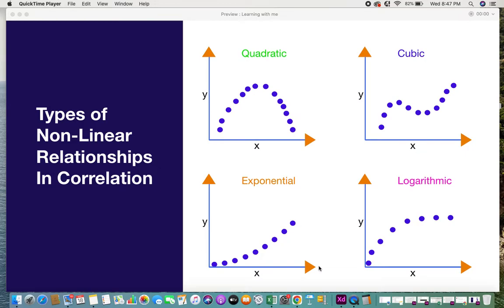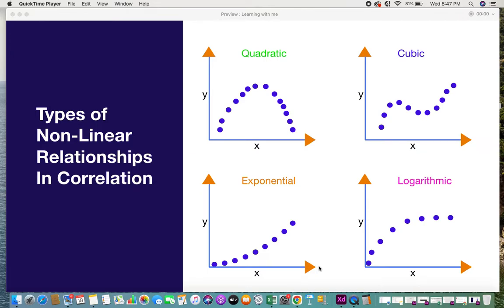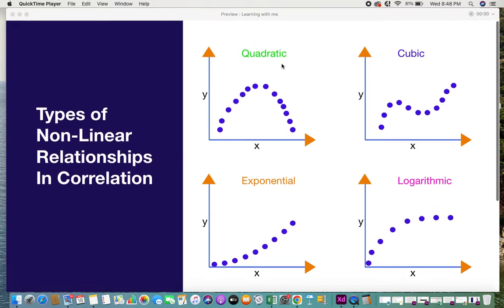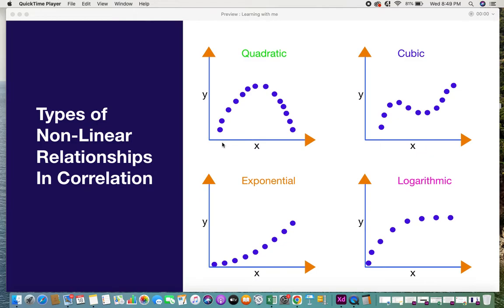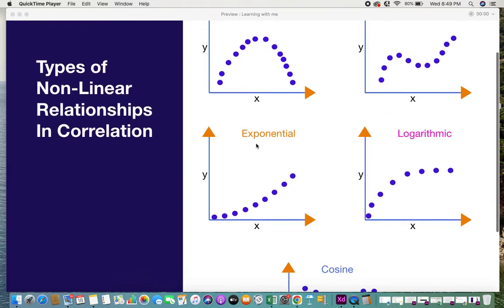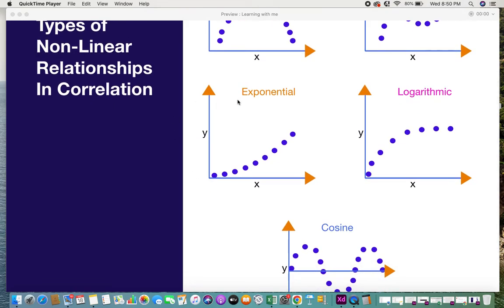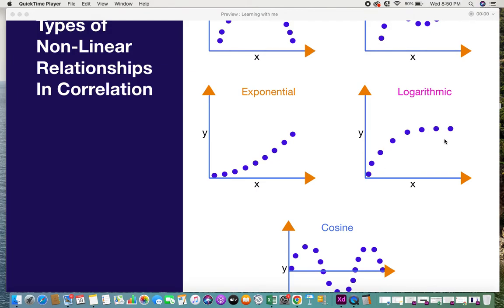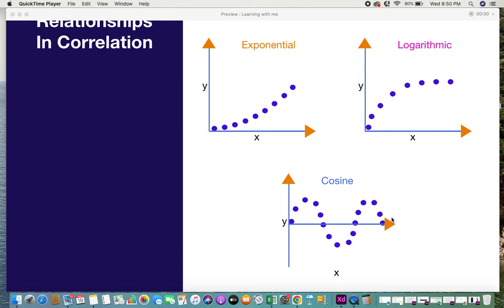Non Linear Correlation Relationships. Quick Overview